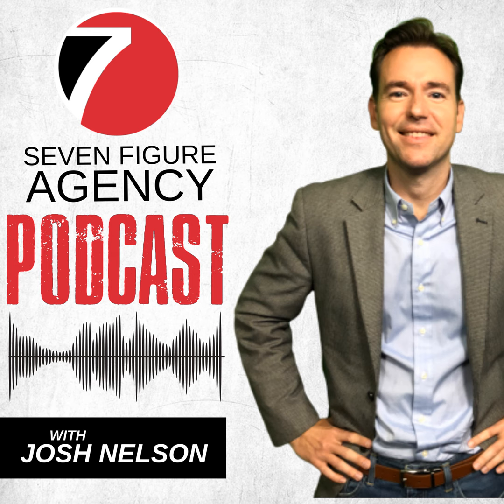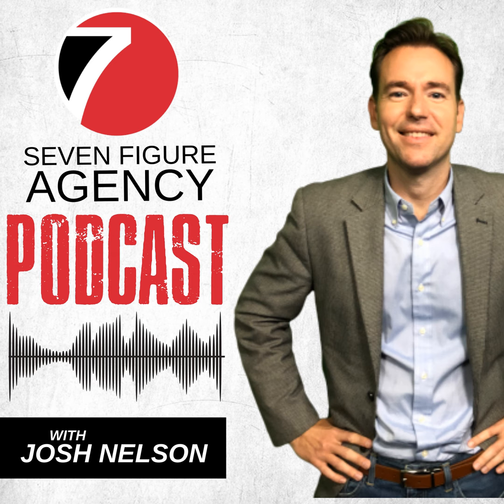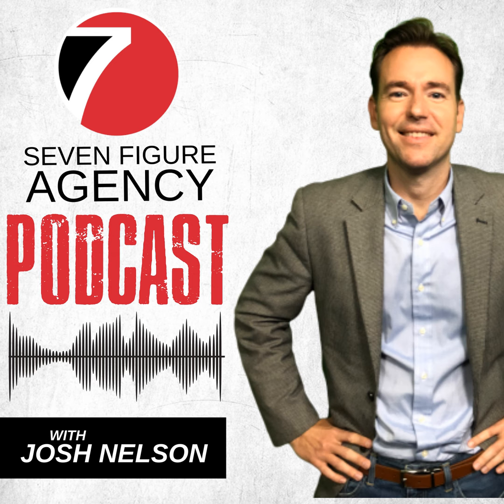Maximizing Client Retention: Your Blueprint for Agency Success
As we venture into 2024, I'm thrilled to share our latest YouTube video, a crucial resource for digital marketing agency owners. Today, we're focusing on a pivotal aspect of agency success: Client Retention. This video isn't just about keeping your clients; it's about fostering and elevating these relationships to new heights. Embracing World-Class  [...]

The post Maximizing Client Retention: Your Blueprint for Agency Success appeared first on Seven Figure Agency